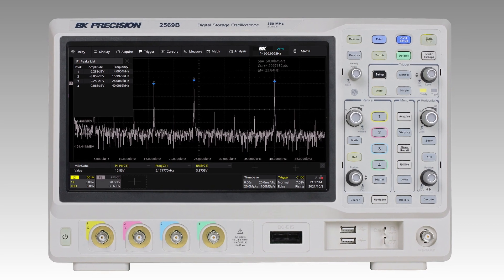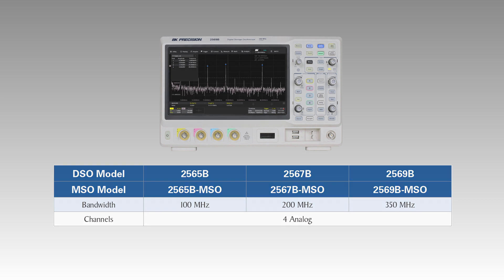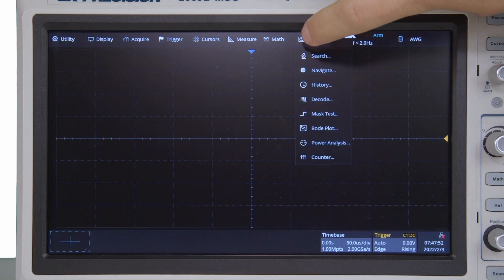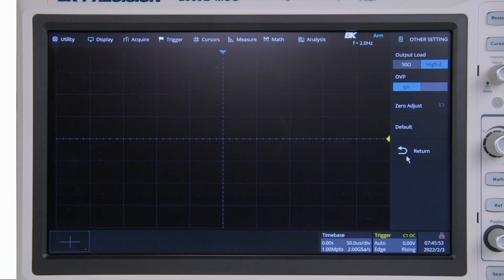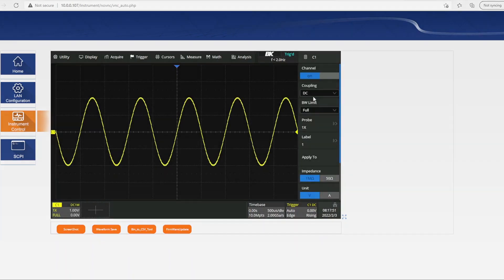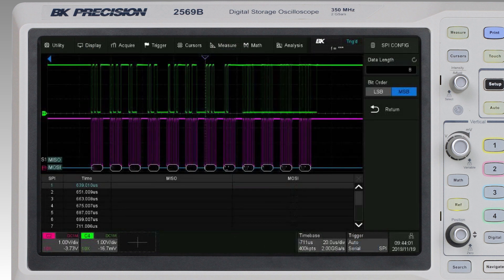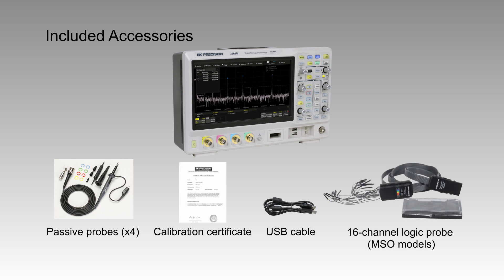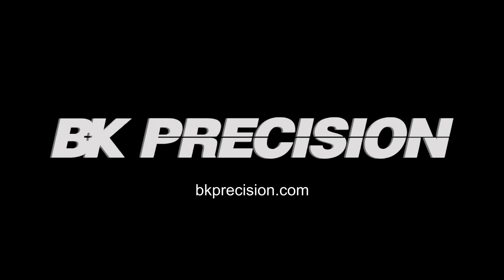2560B Digital Storage and Mixed Signal Oscilloscope Series Overview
The 2560B Digital Storage (DSO) and Mixed Signal Oscilloscope (MSO) series expands debugging capabilities with new and improved features not found in previous models.

Each model provides 4 channels with 200 Mpts memory depth and a maximum sample rate of 2 GSa/s.